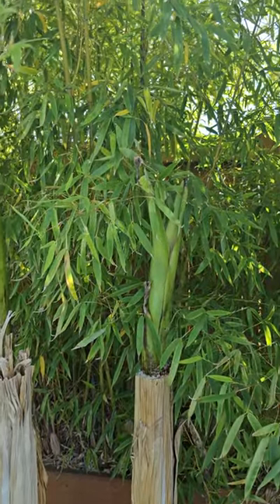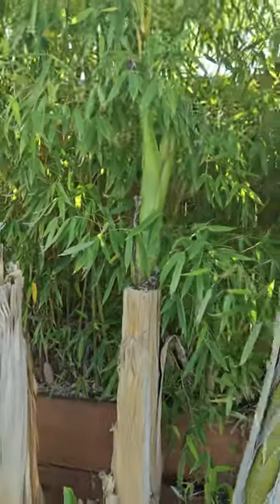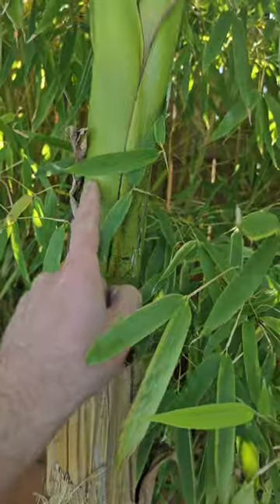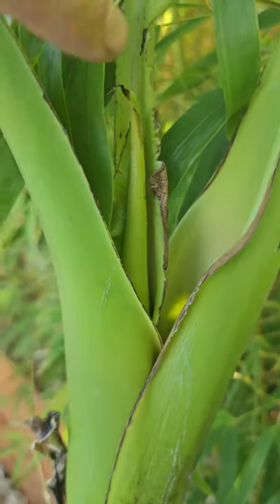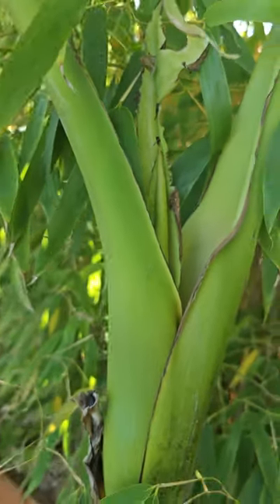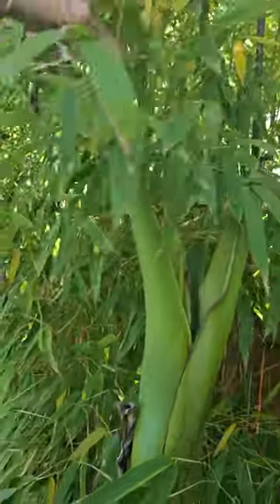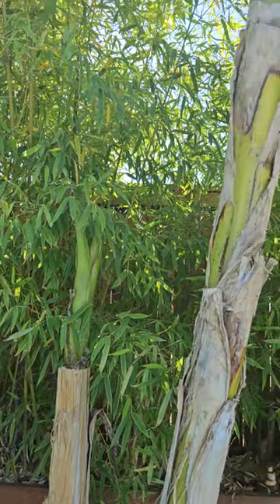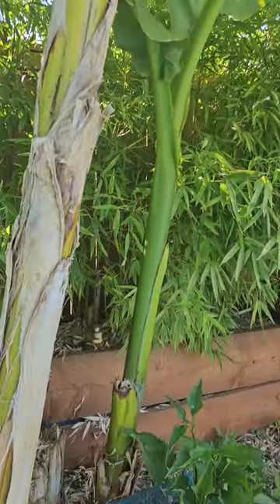Banana plant flower pod with no leaves near Seattle, Washington, zone 8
I have a musa basjoo banana plant that is pushing out a flower pod with no leaves. It goes to show that the number of leaves is set and the height, age, or number of leaves currently on the banana have no bearing in a plant pushing out a pod.